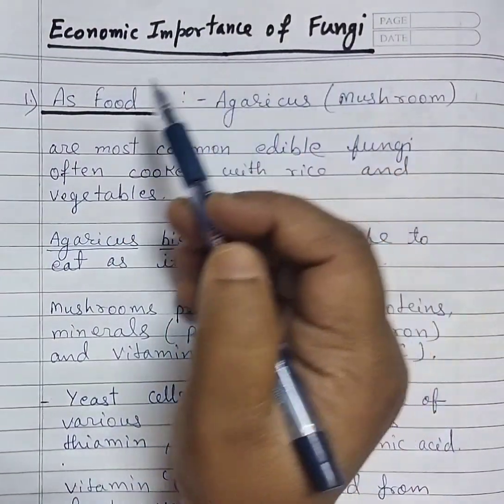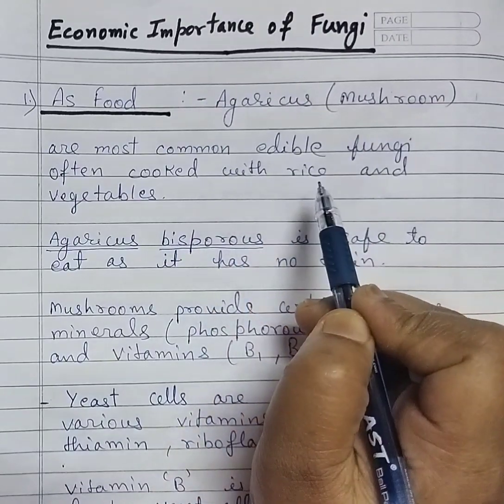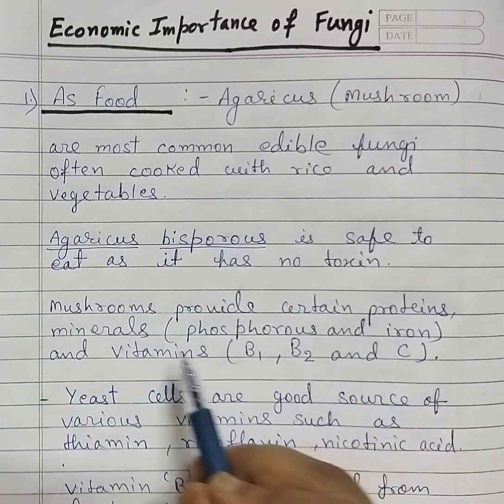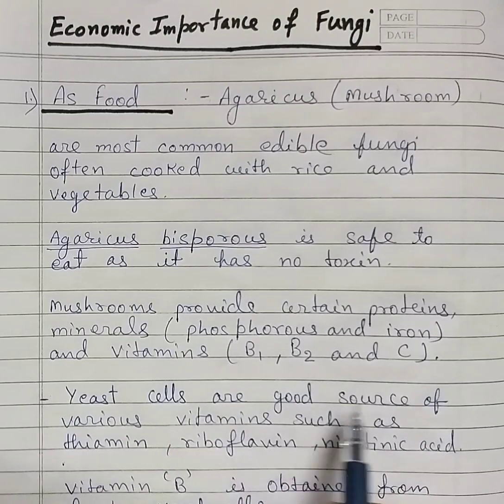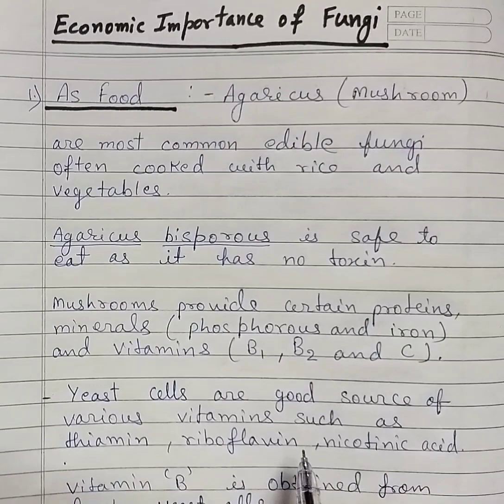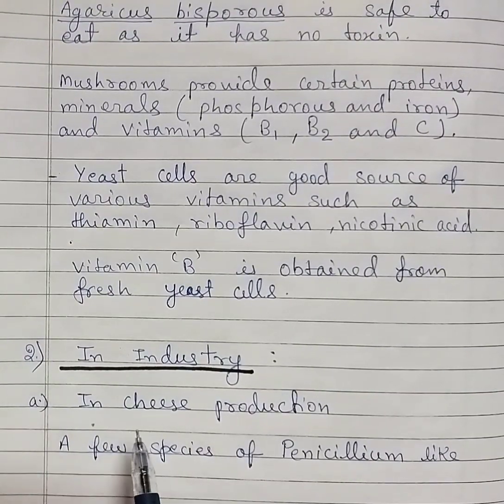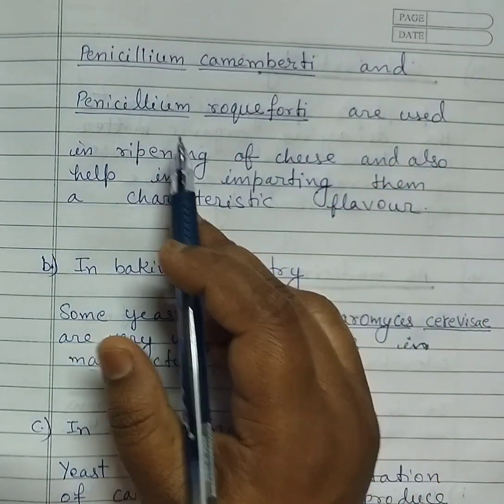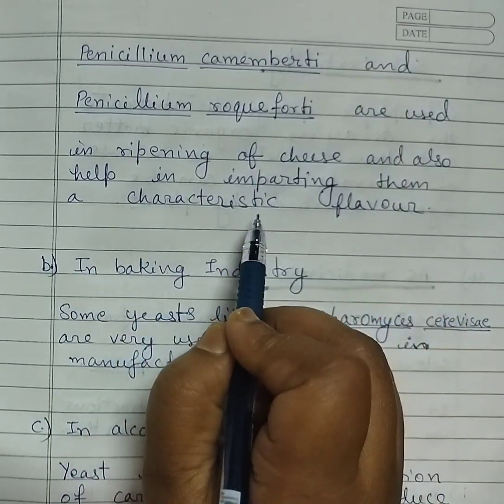Economic Importance of Fungi / B. Sc/ M. Sc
Economic Importance of Fungi